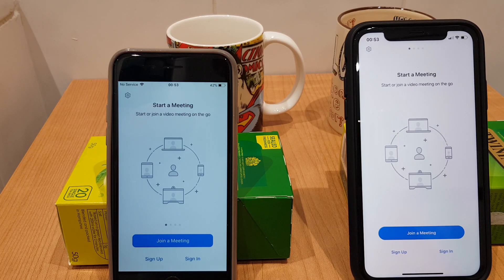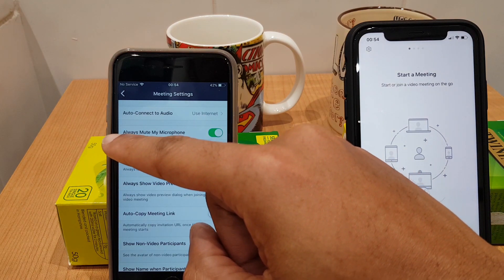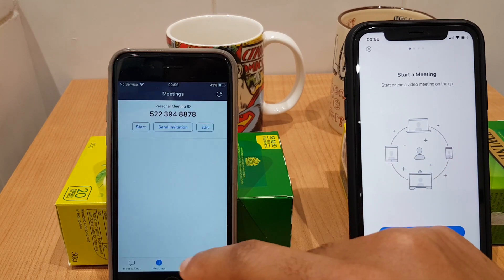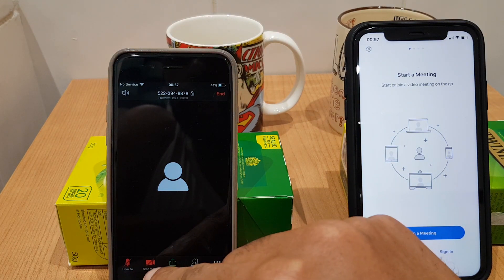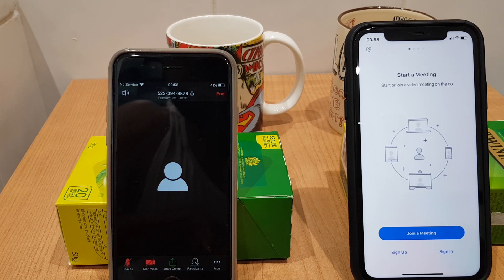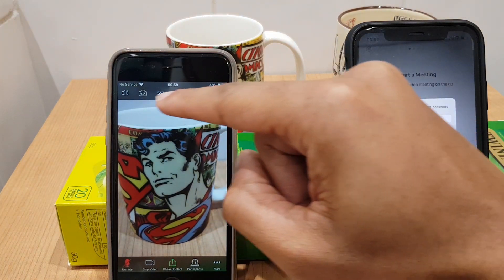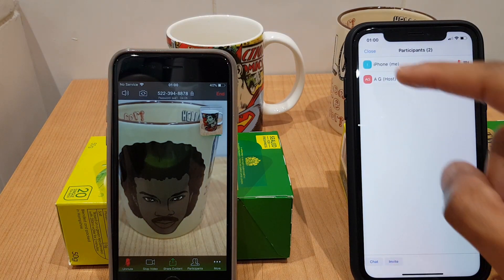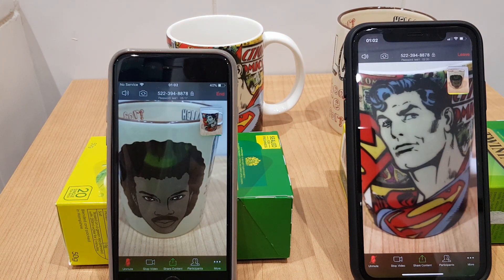Setup and Join Zoom Meetings on iPhone - 2/2 (2021)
Step by step instructions showing you how to setup and join a Zoom meeting using an iPhone. This method also works with iPads.